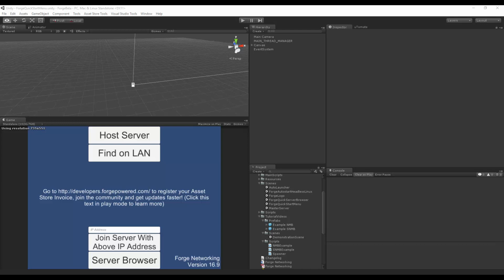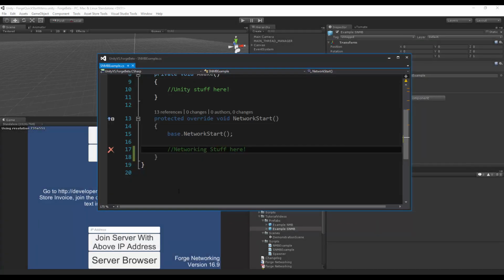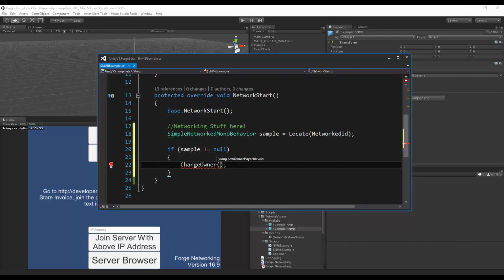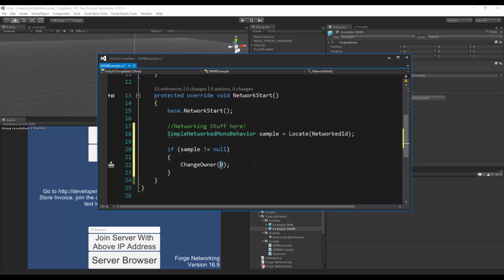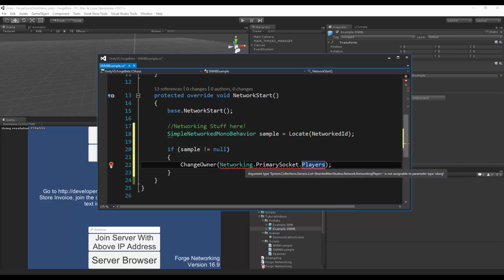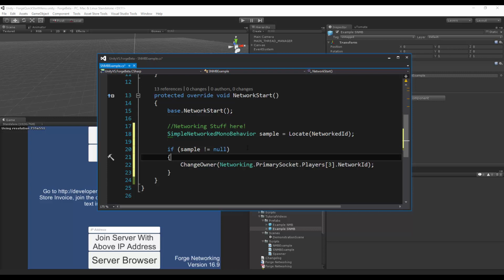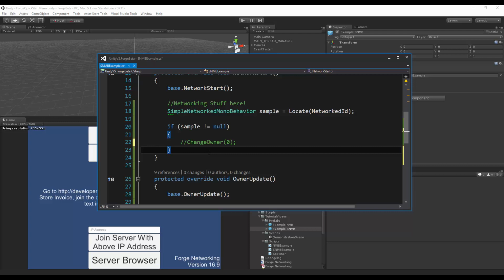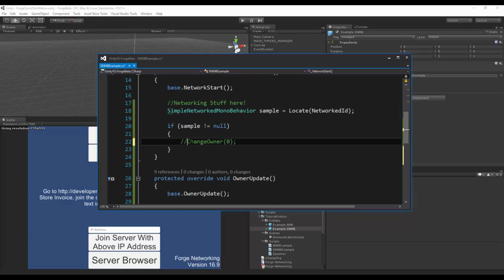Simple Networked Monobehavior - 17 - I DI NS SO S CO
Initialize, Delayed Initialize, Network Start, Setup Objects, Setup, Change Owner